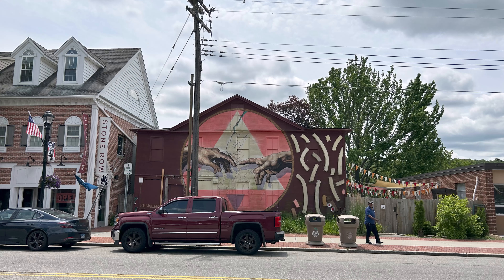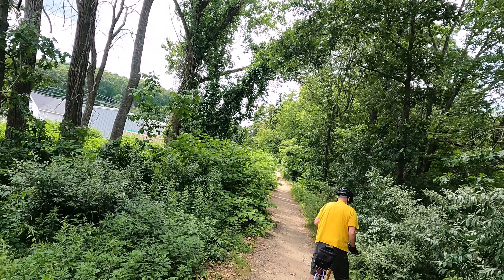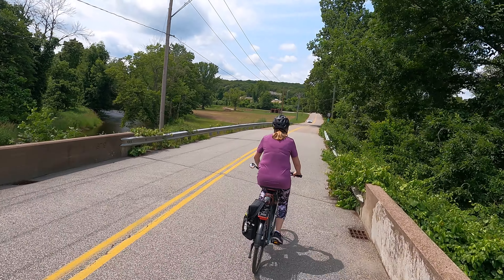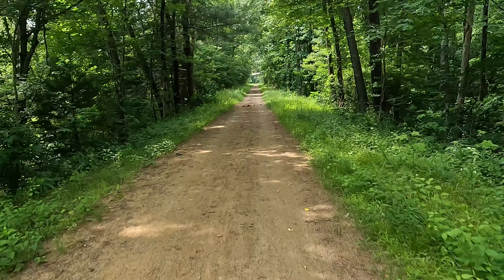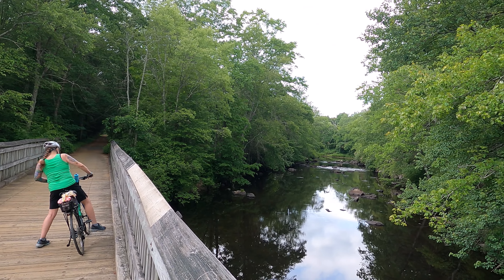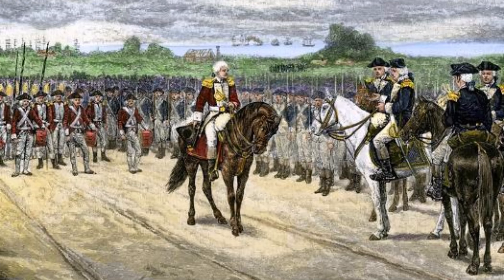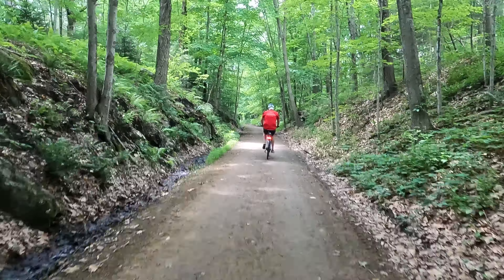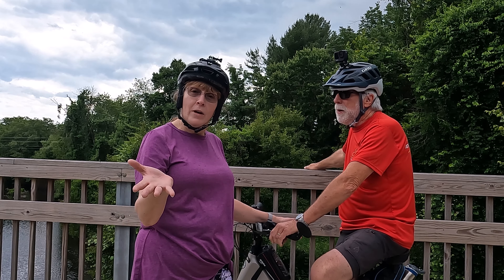Biking Connecticut's Hop River State Park Trail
Immerse yourself in breathtaking landscapes, from picturesque bridges to serene river views. Whether you're a seasoned cyclist, avid hiker, or just love being outdoors, the Hop River State Park trail near Hartford, Connecticut has something for everyone.  Sections of the 20-mile rail trail dive through steep rock cuts that seep moisture, supplying air-conditioning in summer and freezing into glistening icefalls in winter.  Three tunnels and a covered bridge complete the trail’s picturesque backdrop.  This ride took place on June 20, 2023.

✅ Check out the Rails to Trails Conservancy and its fantastic app TrailLink to get more trail info and exact directions to trailheads and parking